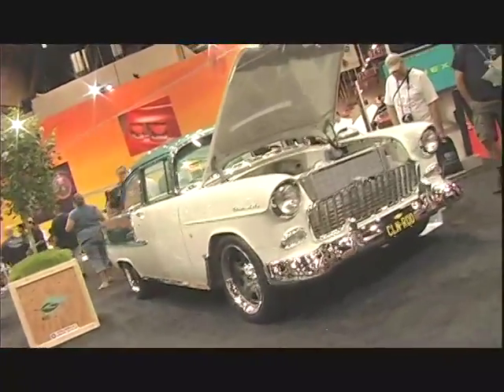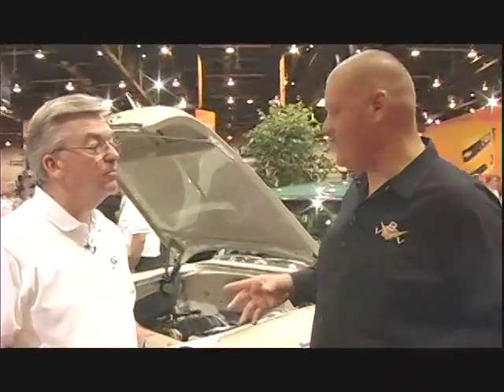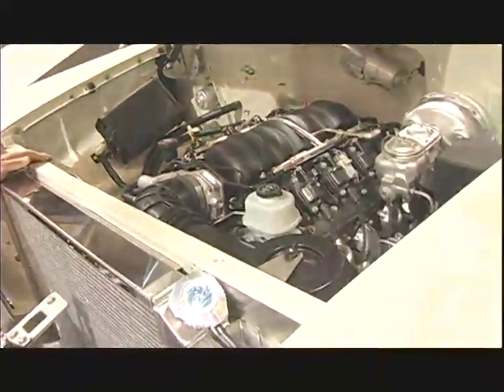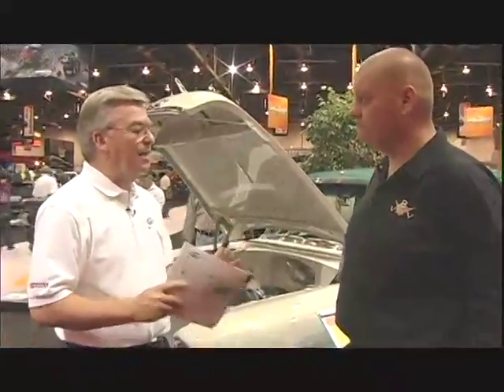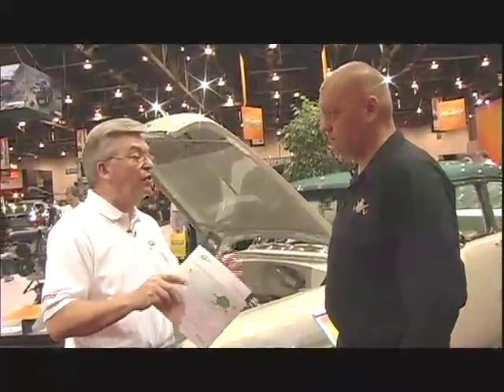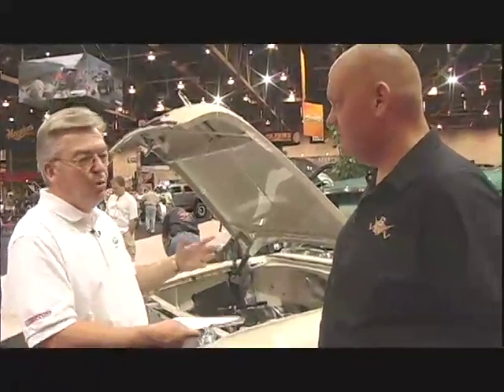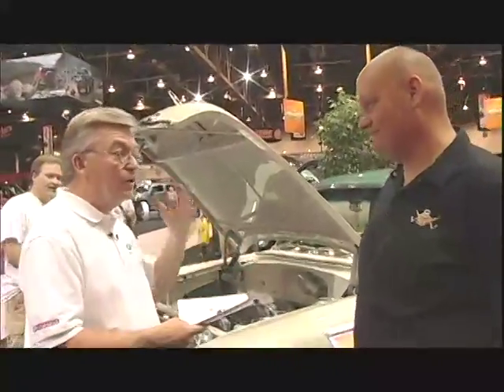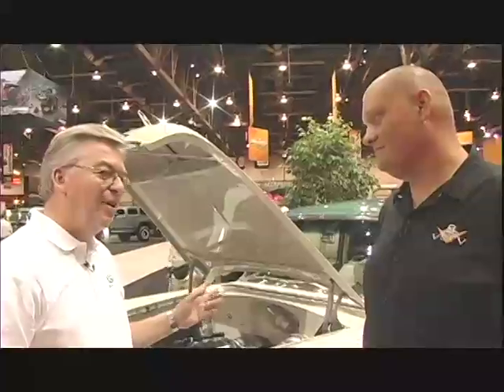Chevrolet E-Rod 430 HP LS3 Smog Legal Engine Transplant Kit from GM V8TV-Video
GM Performance Parts recently unveiled the first C.A.R.B. certified, EPA Emissions legal late-model engine swap for hot rods and muscle cars.   We talked with Bill Martens about what the E-ROD kit consists of, and how GM was able to make this 430 HP LS3-based engine package be cool with Johnny Law.   The key is the completeness of the kit, which comes with everything from the engine to the catalytic converters, vapor canister, and a special calibration in the ECM.   That's right, over 20 mpg, catalytic converters for clean air, and 430 legal horsepower.

Chevrolet E-Rod LS3 Smog Legal Engine Transplant Kit from GM V8TV-Video